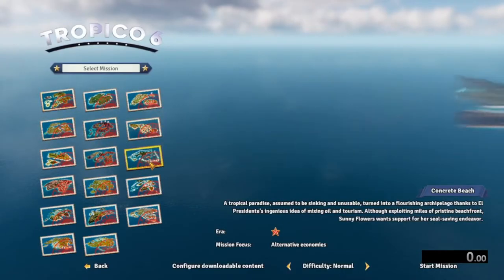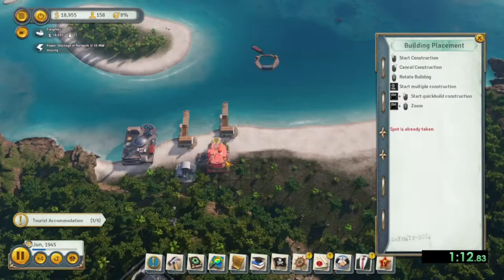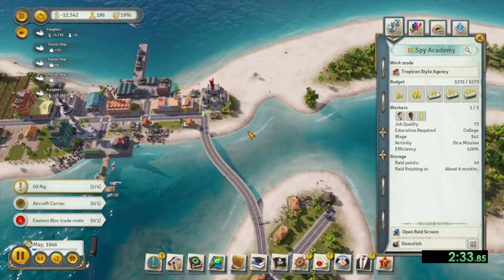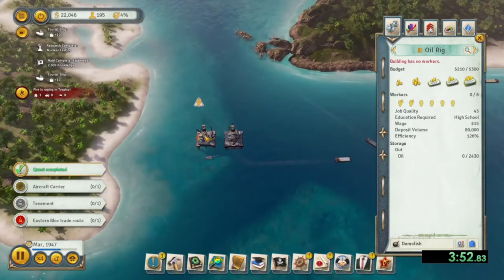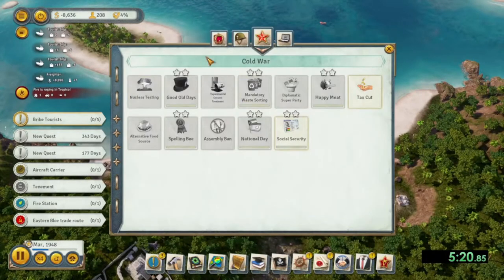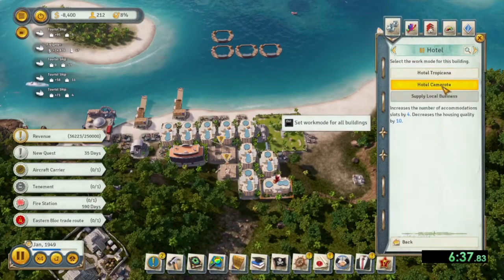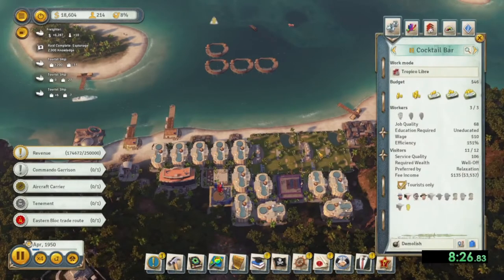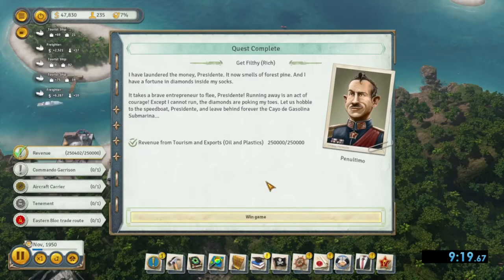Tips and Tricks Short Guide to completing Concrete Beach for Tropico 6